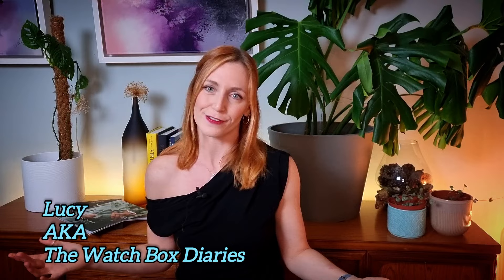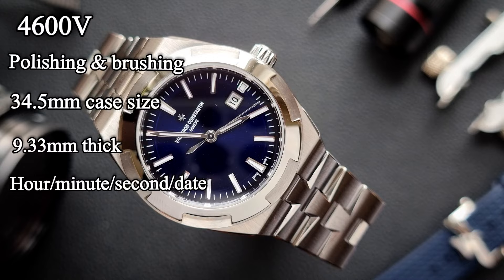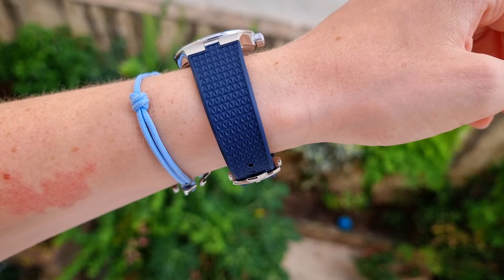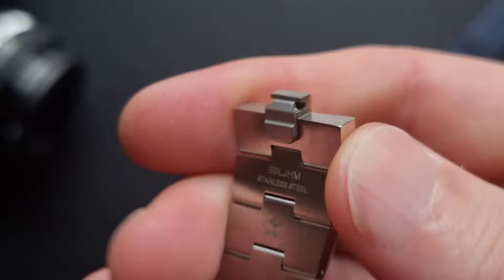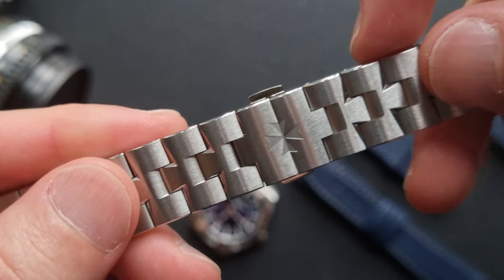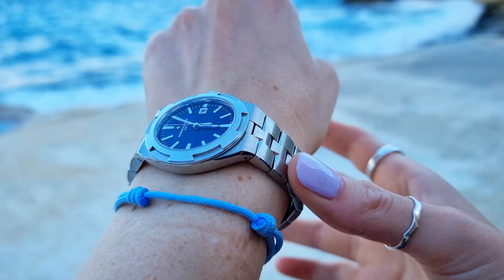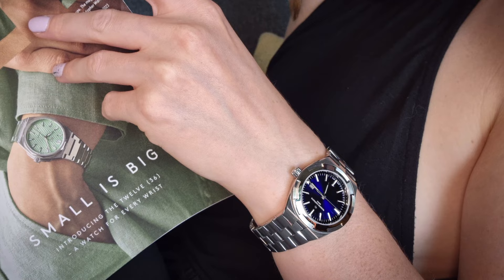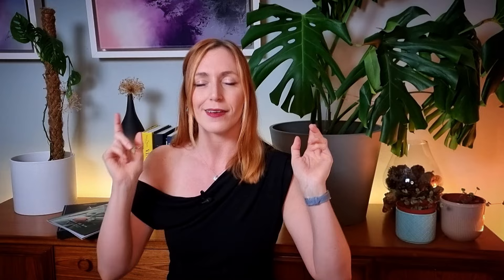Hands-on review of the NEW Vacheron Constantin Overseas 34.5mm 4600V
Hi all!

Today is a good day. Because today is the day I got my hands on a piece of horological heaven.
The Vacheron Constantin Overseas is a grail watch for so many, yet those of us with smaller wrists (and who aren't fans of diamond covered watches!) have been a bit neglected in the range.
No longer.

Introducing the new Overseas with classic design cues and a more suitable size - 34.5mm!

Specs:
Reference - 4600V/200A-B980
Size - 34.5mm
Case - Stainless steel
Movement - 1088-1 automatic/manual wind